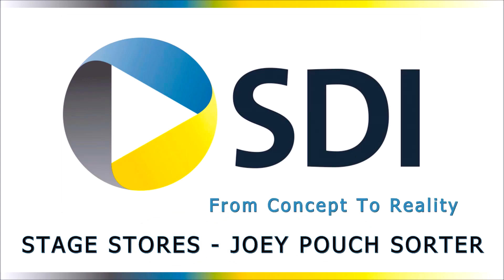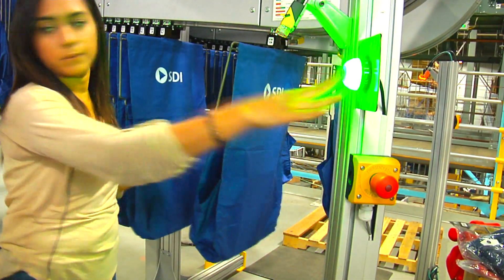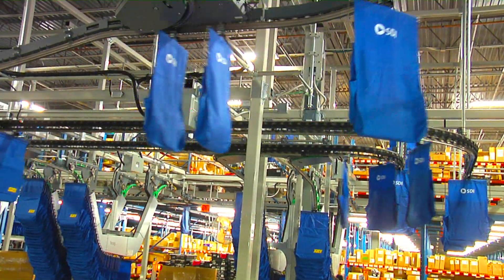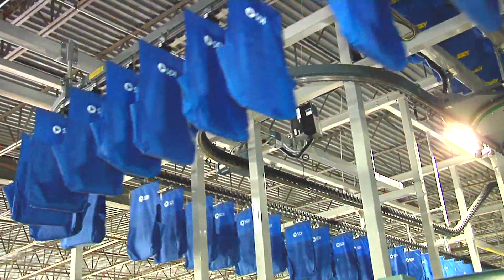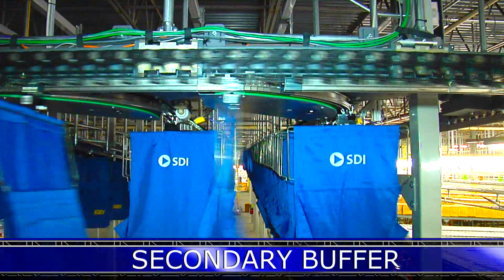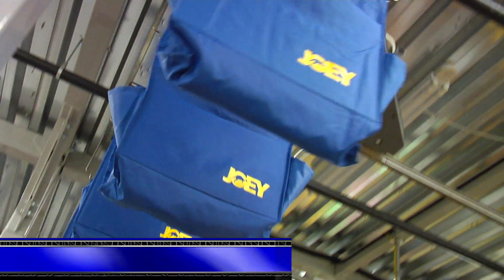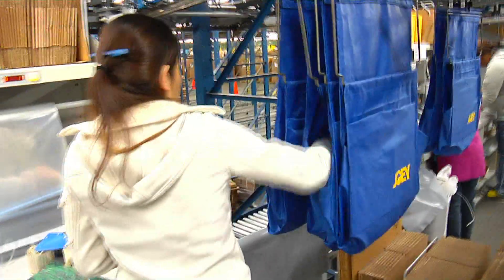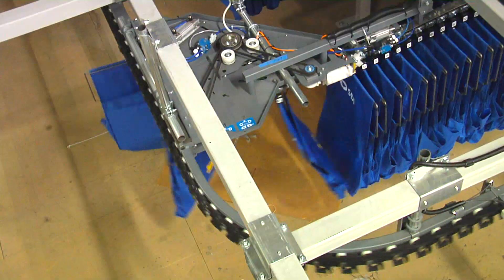SDI | Joey Pouch Sorter - Stage Stores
Sortation Equipment - Material Handling Technologies